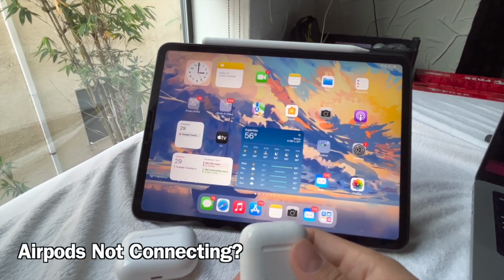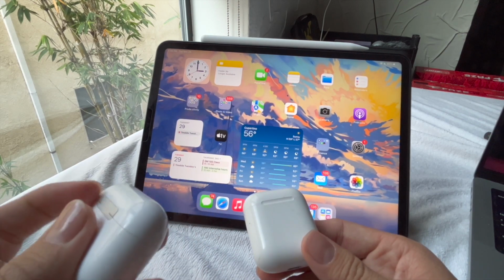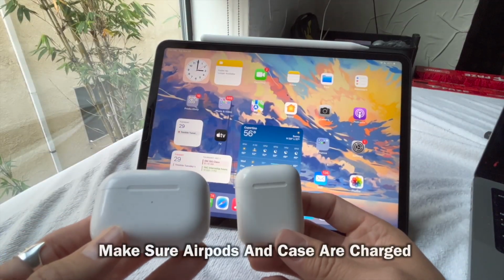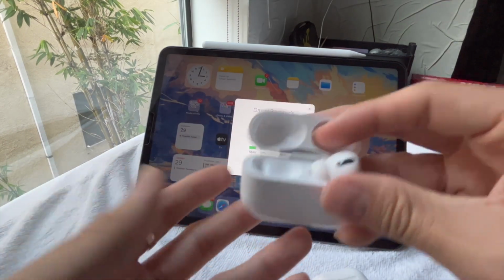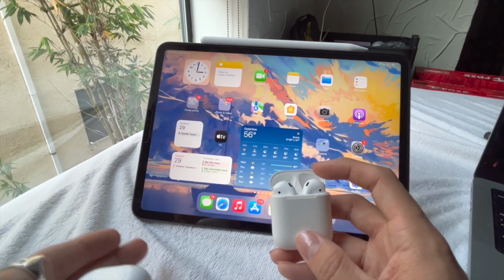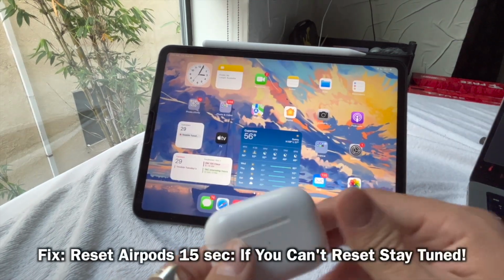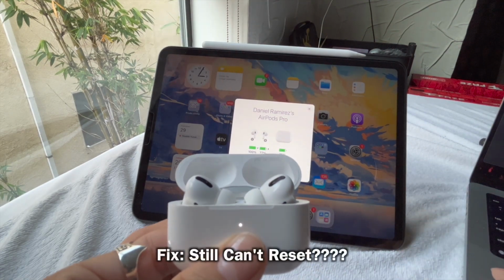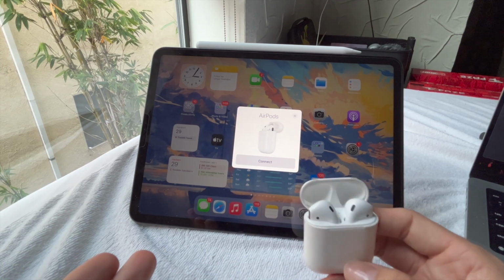How To Fix Airpods With One Side Working/ How To Fix Airpods Not Connecting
Socials:
This video had to do with: AppleTechVideo,how to fix airpods,how to fix airpodpros,how to fix airpods not charging,how to fix airpods pro with one side working,how to fix airpods with one side not charging,how to fix airpods with one side working,airpods not working,right airpod not working,how to fix one airpod not working,fix airpods, how to fix airpods, and more.
# Area